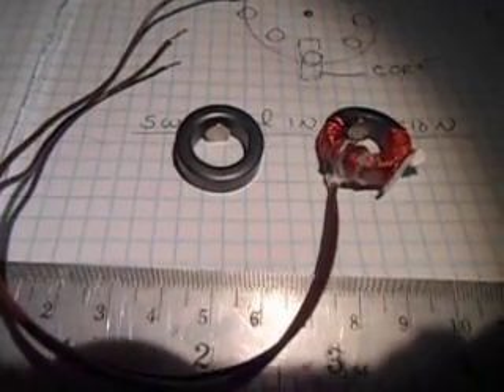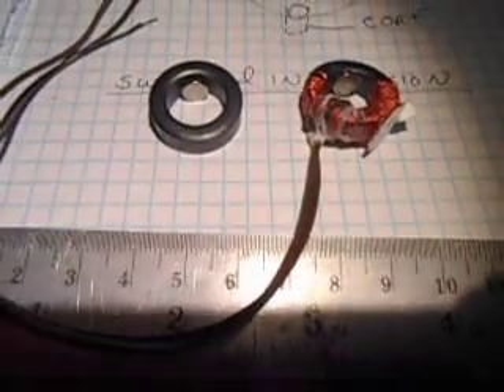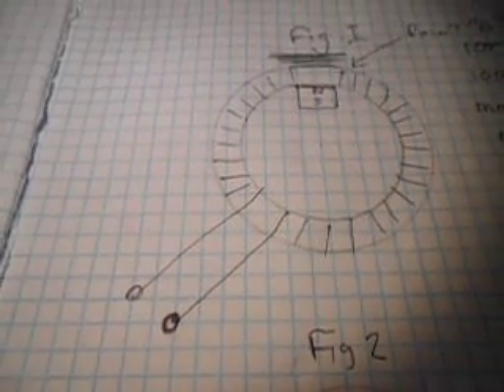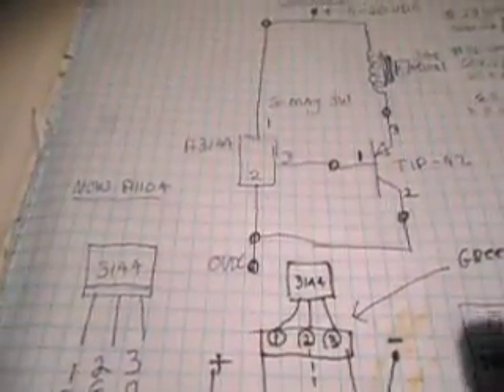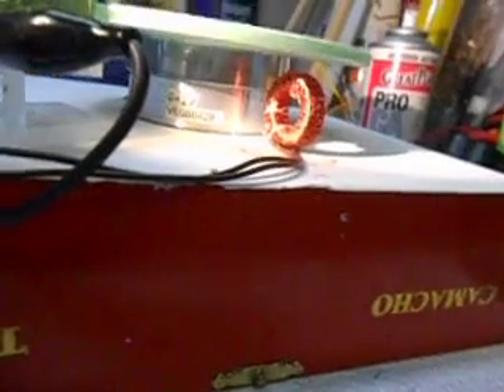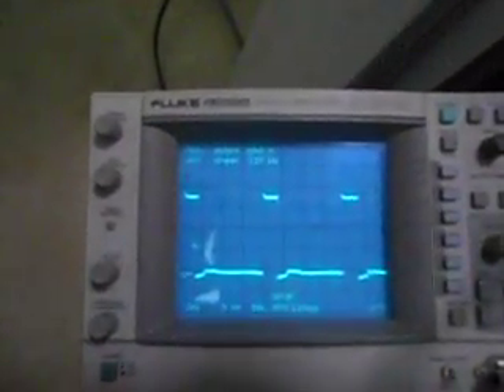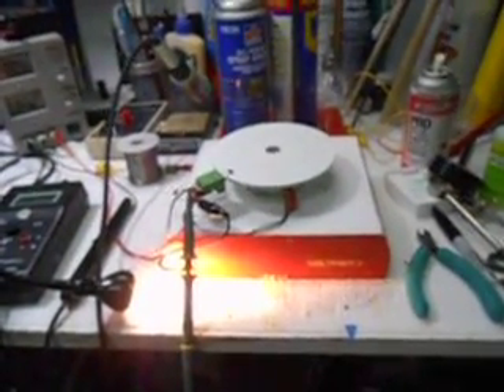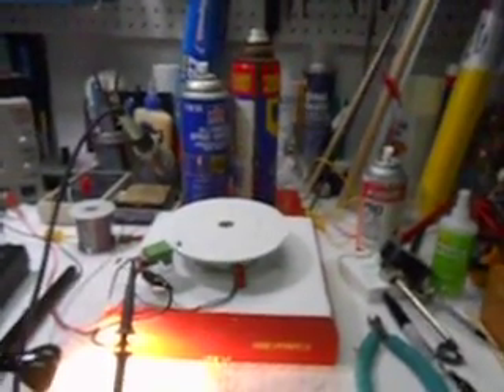The Thomas Pulse Motor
This motor moves a fixed magnetic field in a toroid from one side towards the other side to drive a rotor.  Very Unique, as far as I know, no one does it this way. Virtually no back emf, if 2 coils are used, switching spikes will cancel out also.  Will work as a generator also.  Just a demo of the theory.  Enjoy. questions will be answered as time permits.